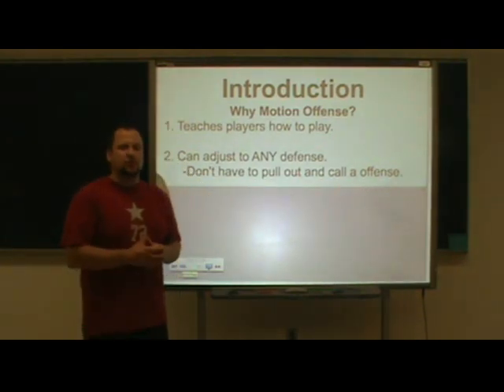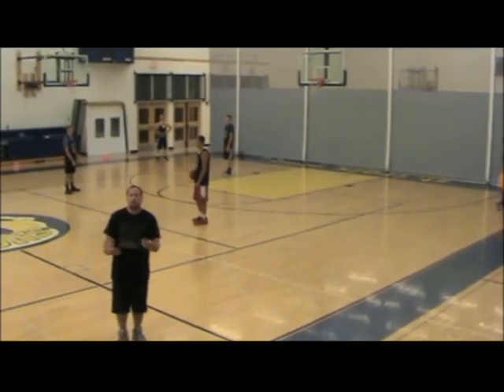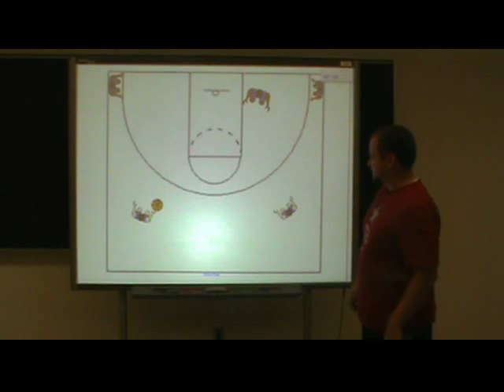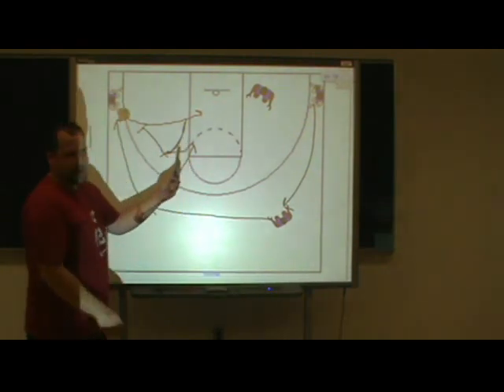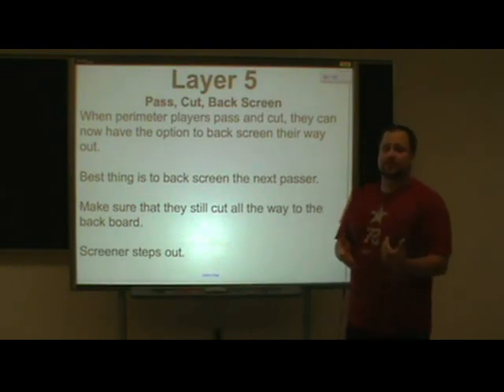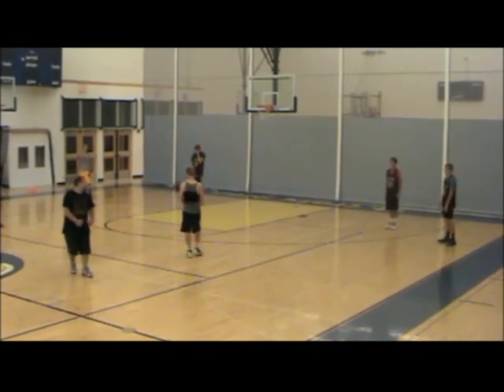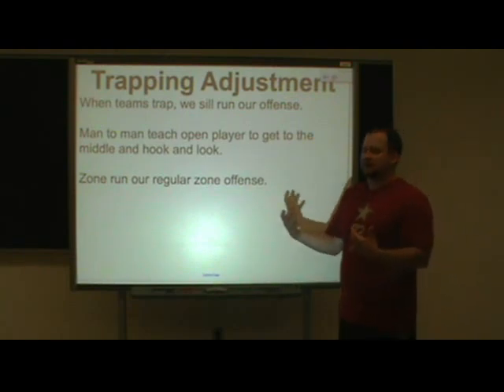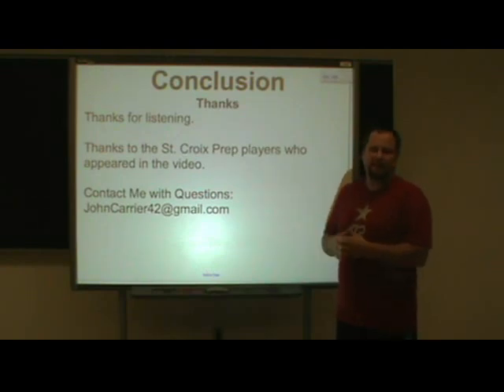Layered 4 Out Motion Offense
Description of the basic layers of the 4 out 1 In motion offense. It's a little bit long, but hopefully it helps you get the picture.

One thing to pay attention to is that the motion layers on the slide in the intro are not exactly correct. Apologies.